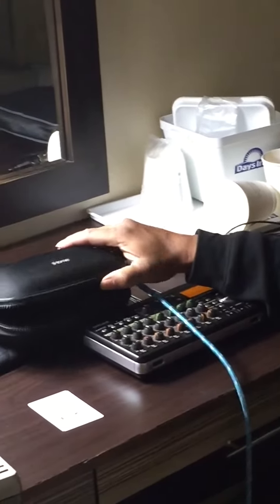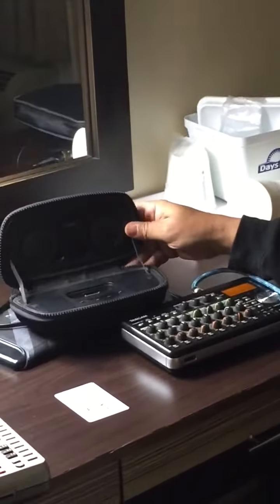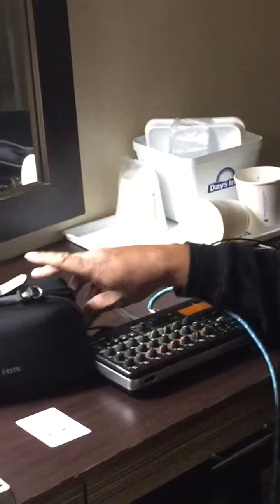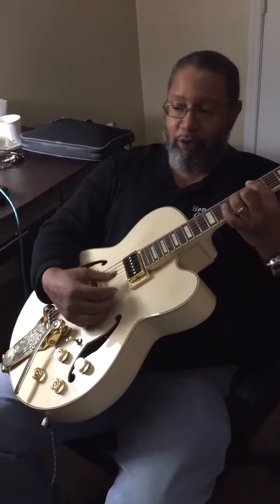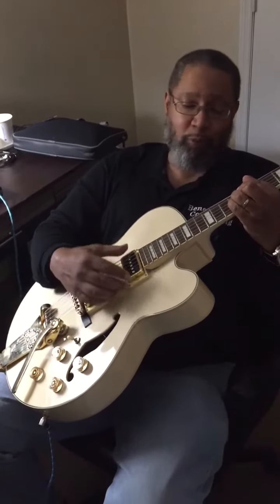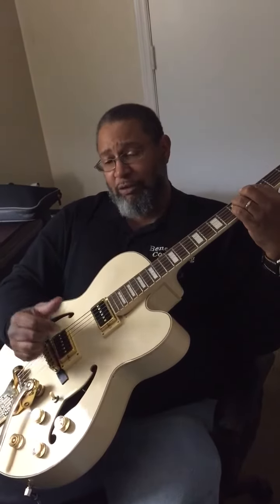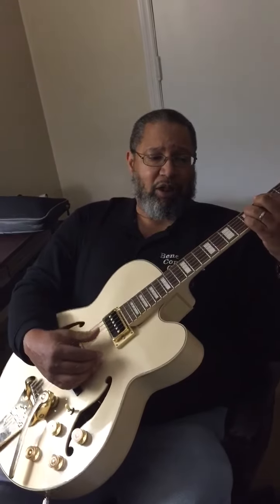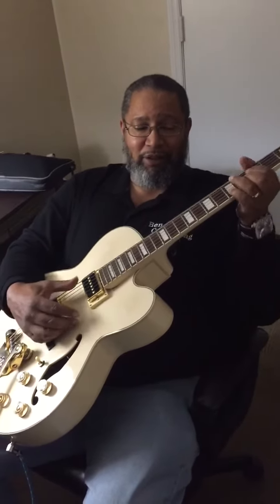Ibanez AF 75TDG After pick up swap at flatwound strings